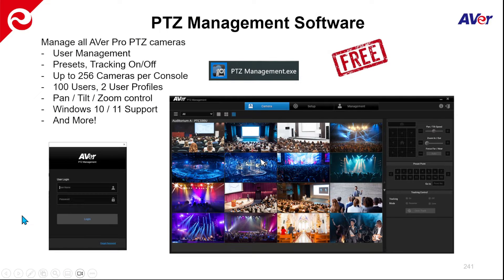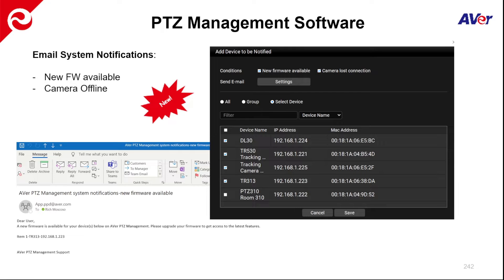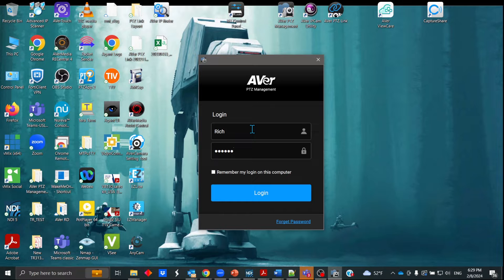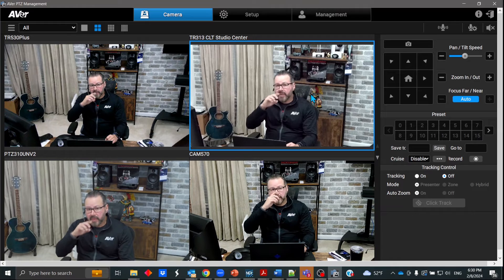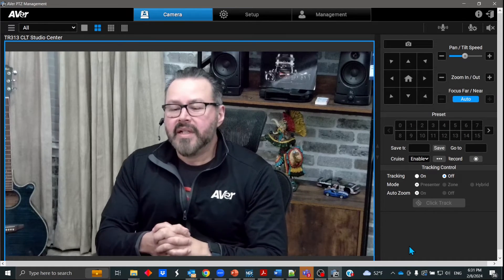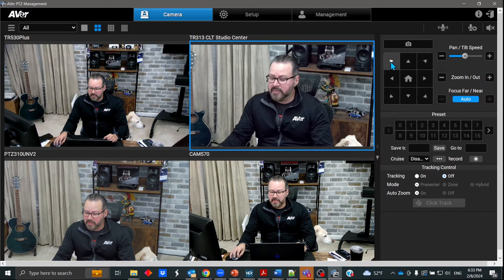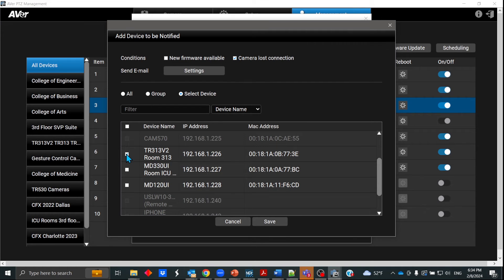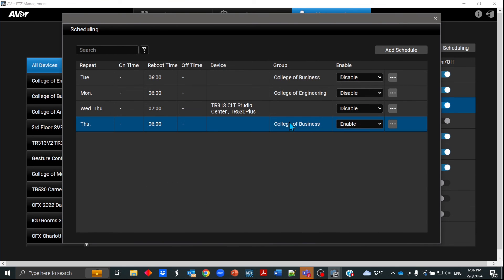AVer Pro AV PTZ Management Latest Features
PTZ Management is free software from AVer that allows AV managers, IT administrators and power users total control of AVer Pro AV camera functions from any PC operating Windows 10. PTZ Management allows simultaneous control of up to 256 cameras, providing a simple but scalable system versus more expensive control systems. Operators can fully control AVer PTZ cameras with a user-friendly interface that allows one to toggle between cameras, adjust positions, speed, zoom, activate presets and auto tracking modes.